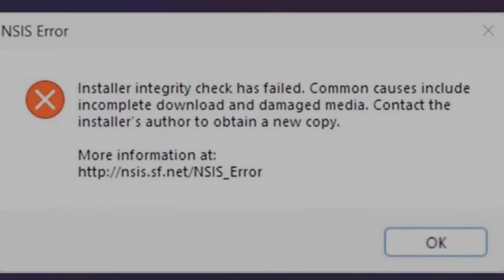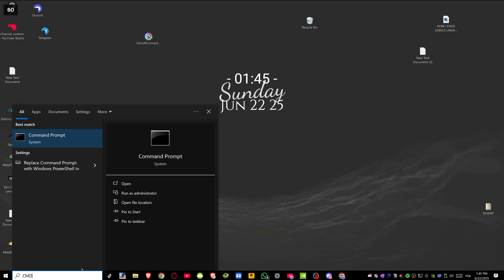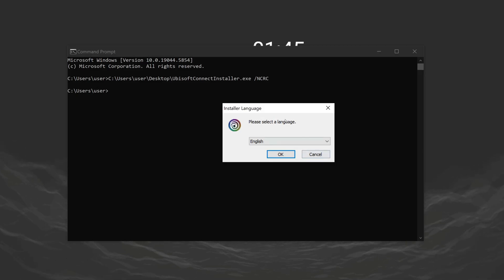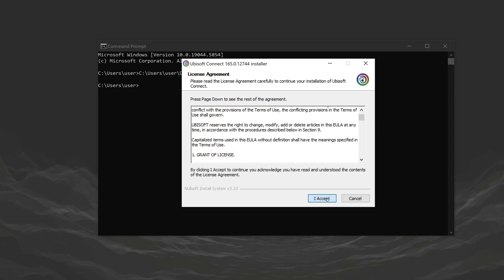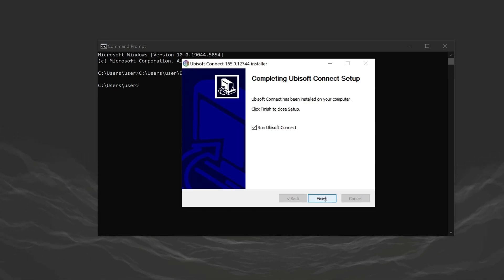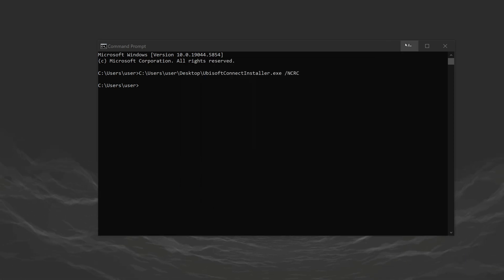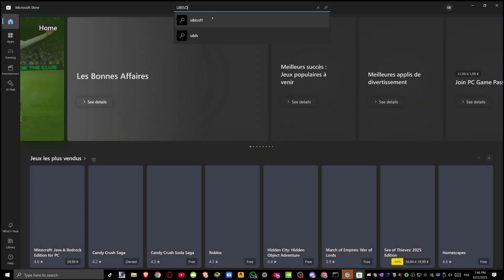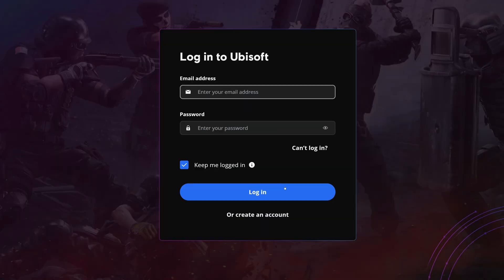How to Fix NSIS Error ‘Installer Integrity Check Has Failed’ in Ubisoft Connect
Ubisoft Connect Installer Integrity Check Has Failed – FIXED! (2025)